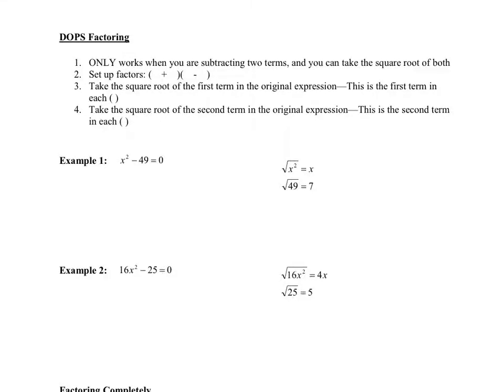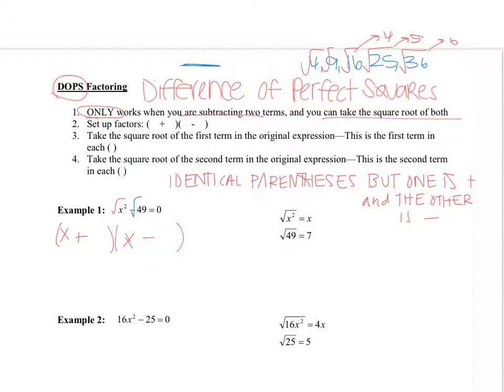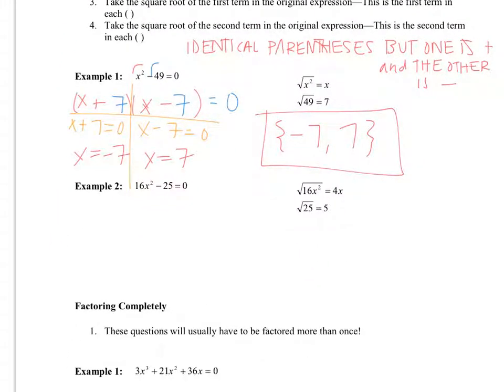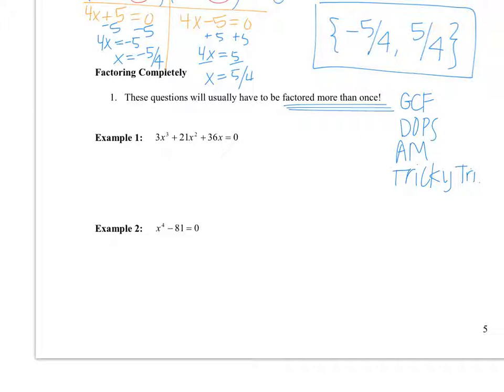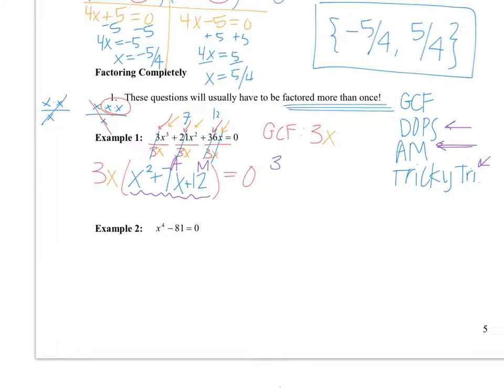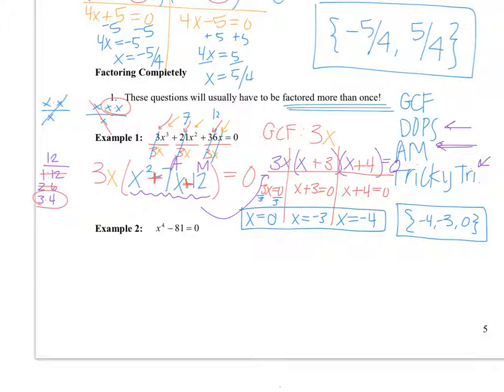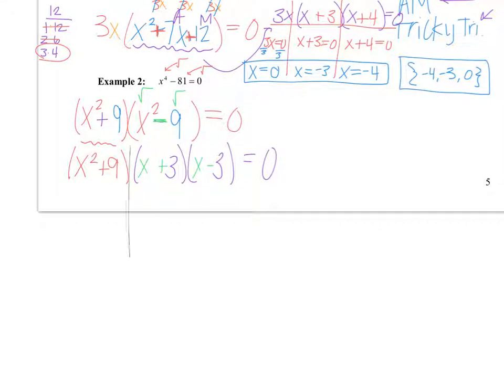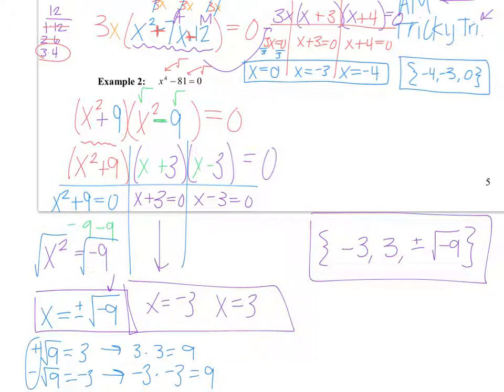1.5 & 1.6 - DOPS and Factoring Completely